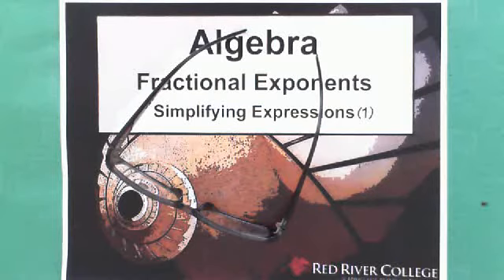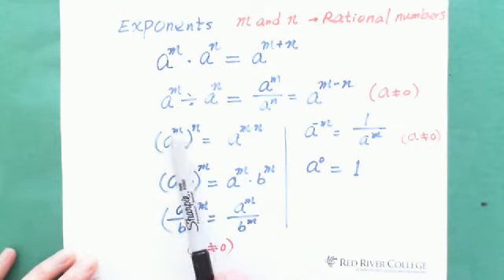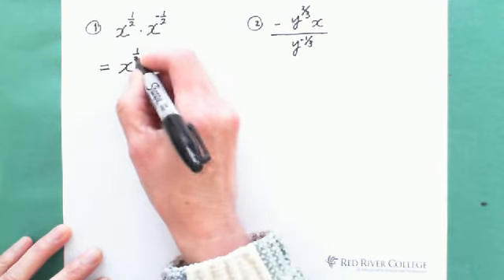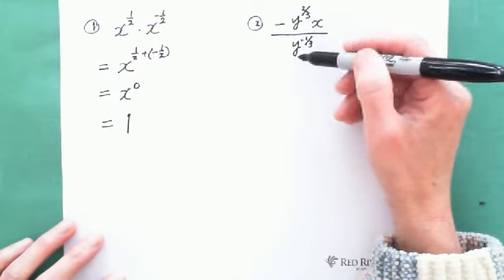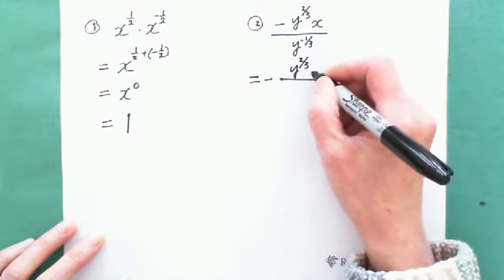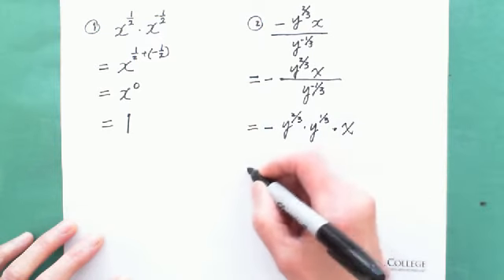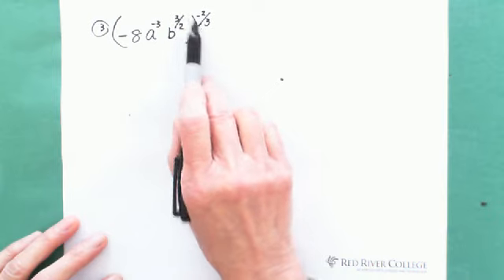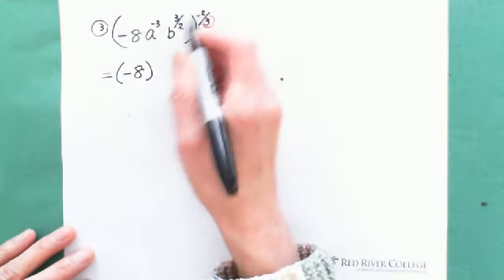Algebra: Fractional Exponents: Simplifying Expressions (1)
Descriptions